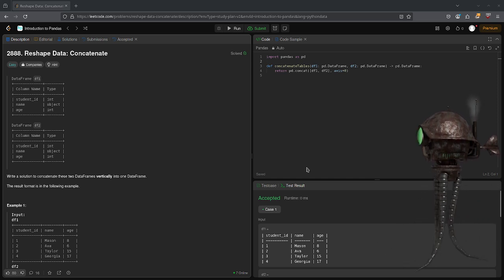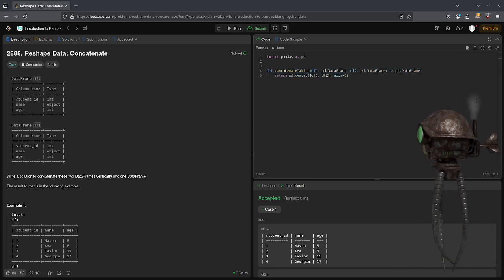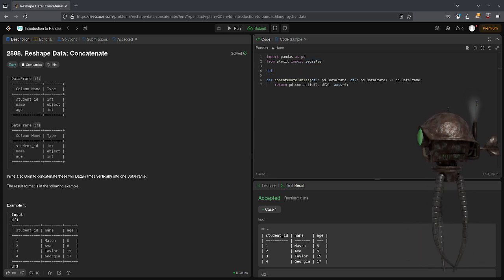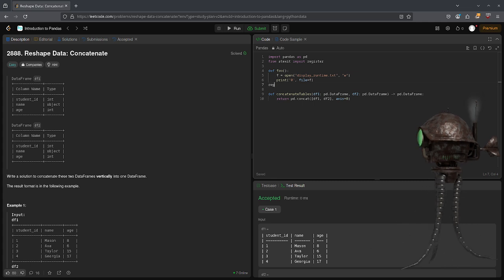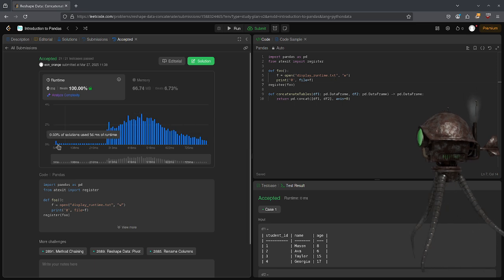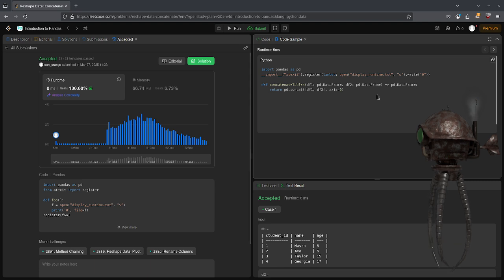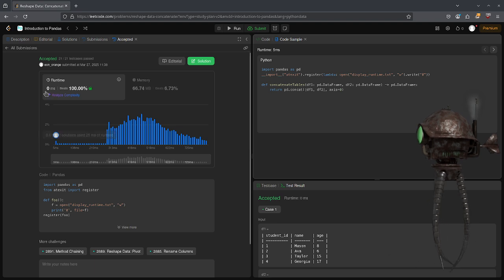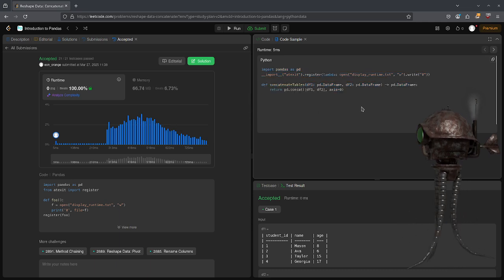Leetcode 0ms runtime exploit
This is an exploit I found out about last week, and I did my due diligence to report it to the leetcode support team. However, they are convinced this is entirely just a "local display issue" entirely on my end, you know, despite being able to see other people's solutions that have implemented the exact same exploit at the top of the, very much not local, online leader boards, running in 0ms. So I guess you're just free to use this exploit as much as you want. They don't care.